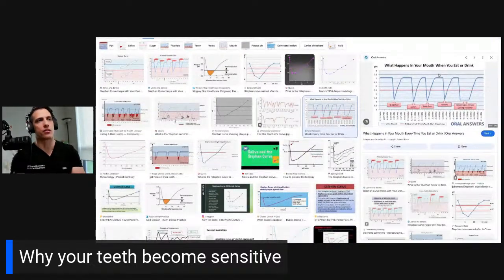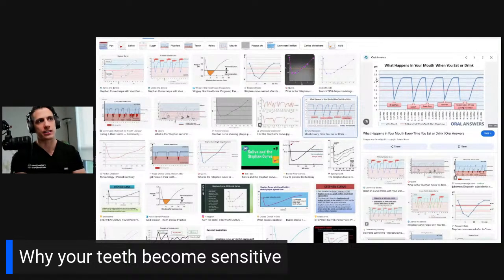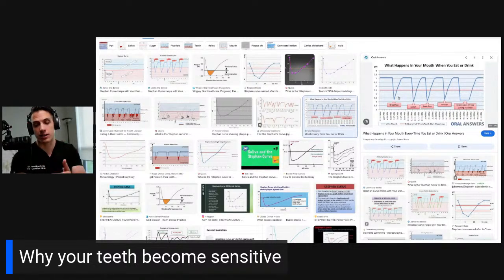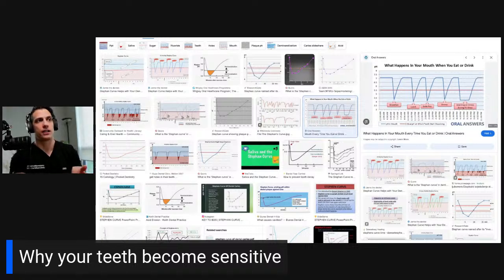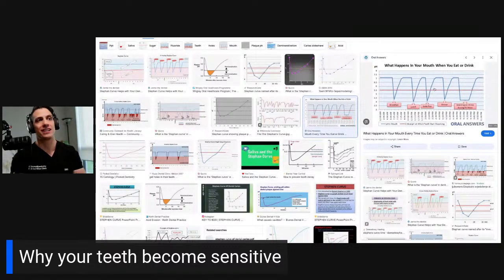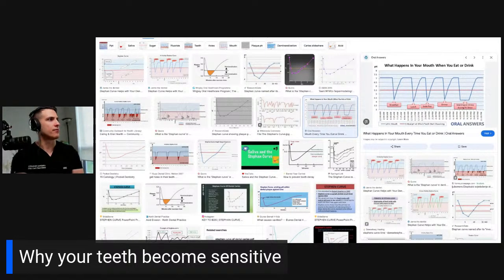Why teeth become sensitive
Teeth sensitivity occurs when the protective layers of your teeth are compromised, exposing the underlying dentin. This can happen due to various reasons, such as enamel erosion from acidic foods, aggressive brushing, gum recession exposing the tooth roots, tooth decay, or recent dental procedures. When dentin is exposed, stimuli like hot, cold, sweet, or acidic foods can reach the nerves inside the tooth, causing sharp, temporary pain. Maintaining good oral hygiene, using desensitizing toothpaste, and visiting your dentist regularly can help manage and prevent tooth sensitivity.